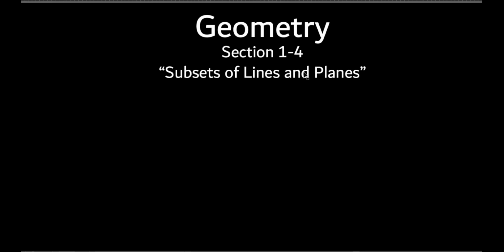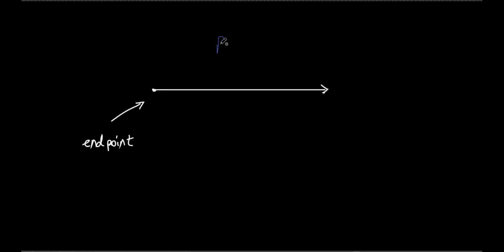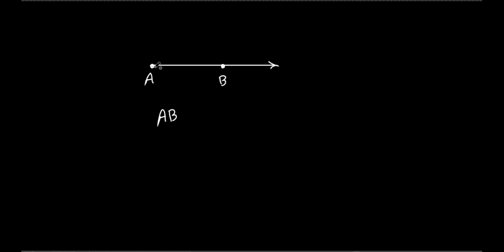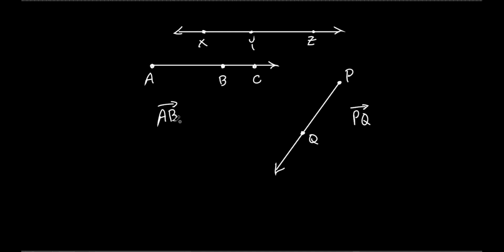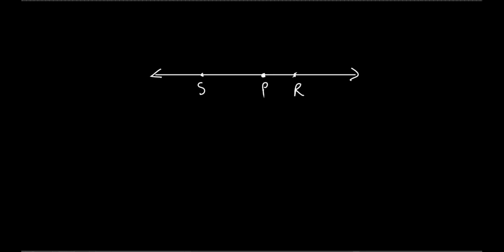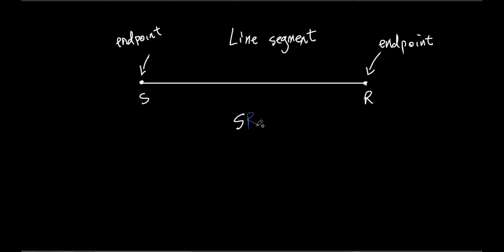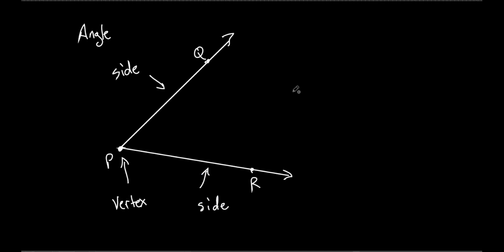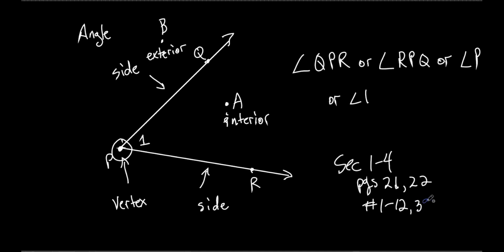CP Geometry (1) Section 1-4 "Subsets of Lines and Planes"